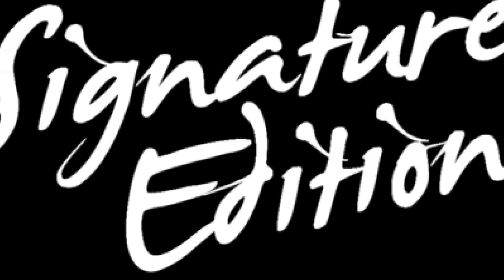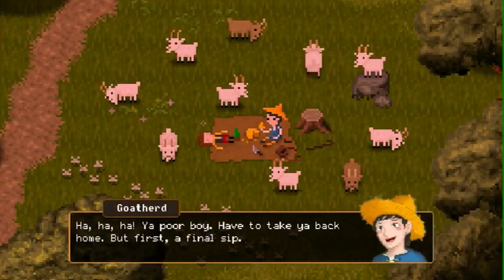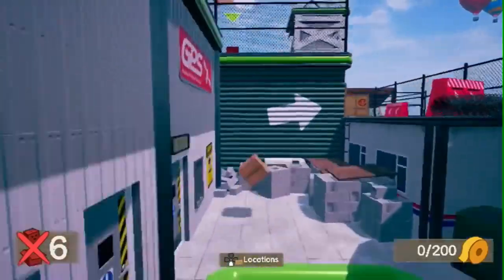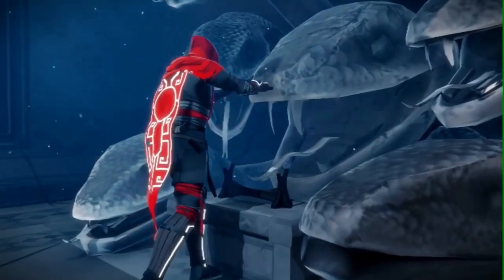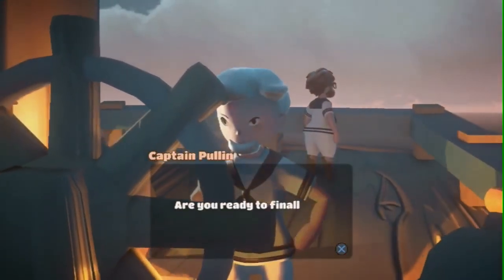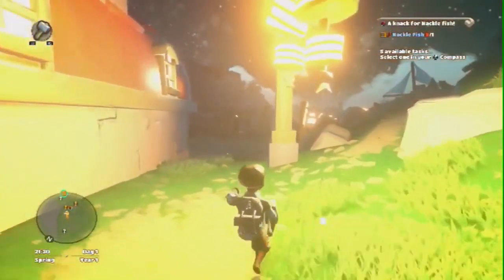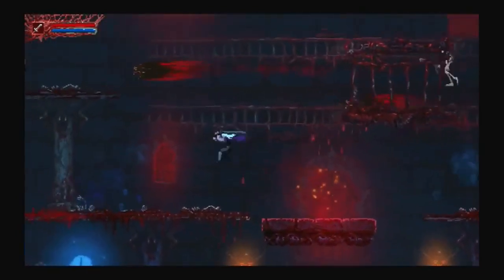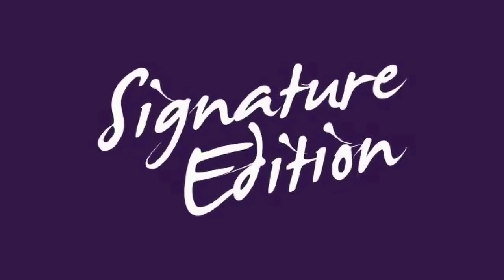SIGNATURE EDITION GAMES: PS4, Switch and vita releases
I do all video editing on my phone 📱 folks. It’s tough, but I do it for all of you out there who like the channel.